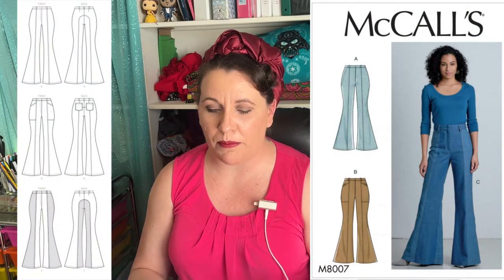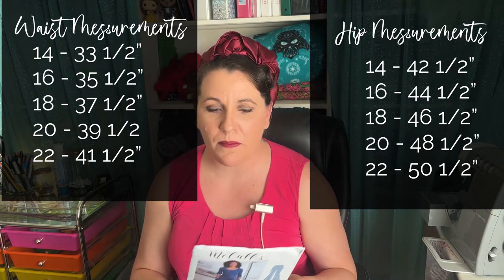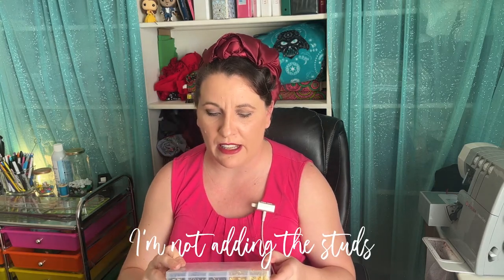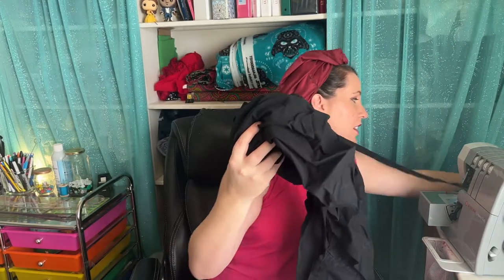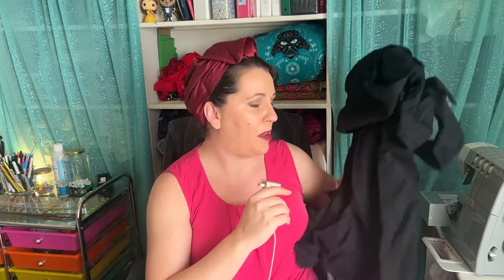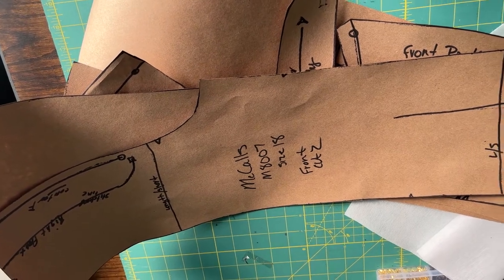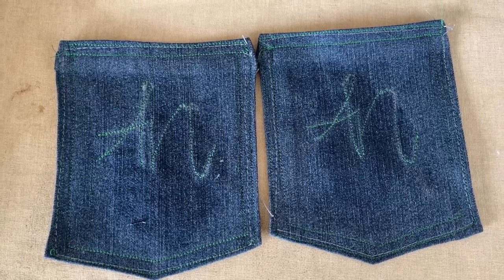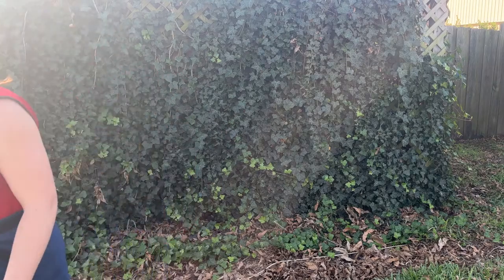Making My Bell Bottoms - McCall's M8007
Well, what do you do when all of your own jeans are threadbare? You look in your pattern stash and find a pair of bell-bottom patterns to make your own! This week's video was my first attempt at really making a pair of jeans that I can wear with stretch denim that I picked up from Joann's!